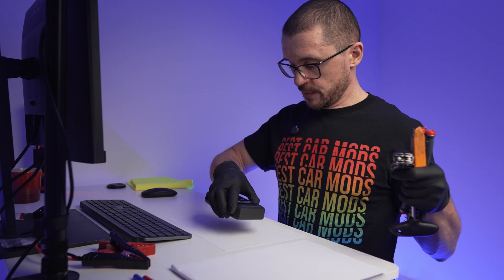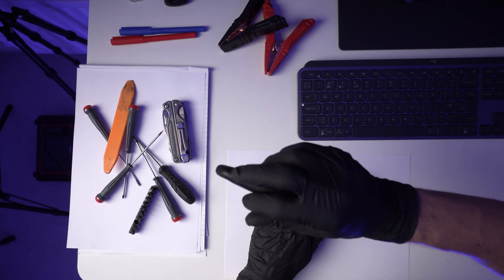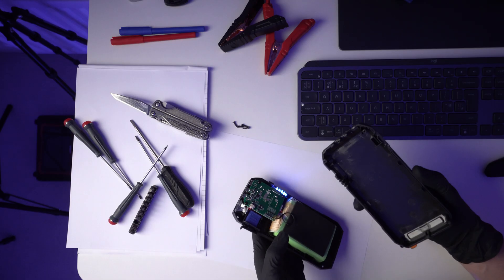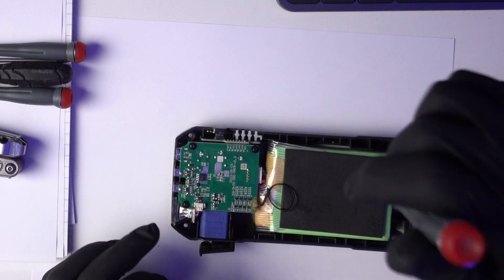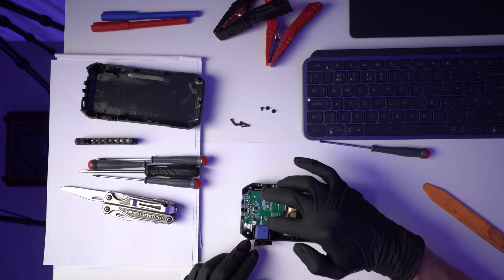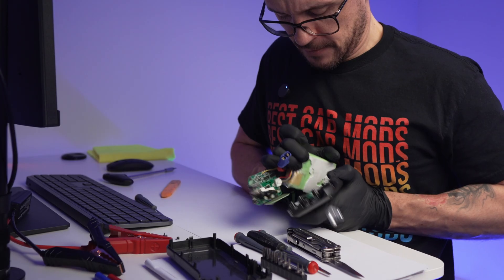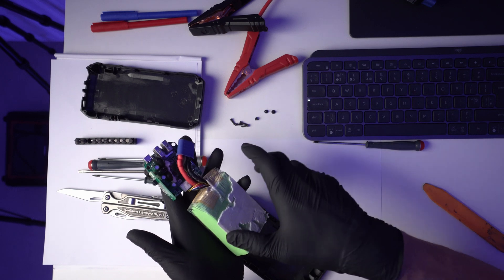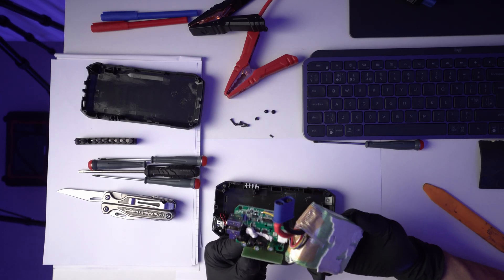TOPDON JS1500 TEARDOWN - Different Battery EXPOSED!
Let's see what is inside the TOPDON JS1500 Portable Battery Jump Starter

Product link:
JS1500
(amazon EU)
(amazon USA)

JS2000
(amazon USA)

►BESTCARMODS.COM